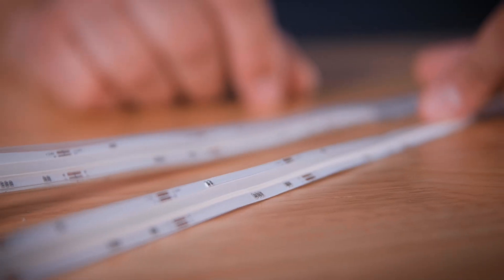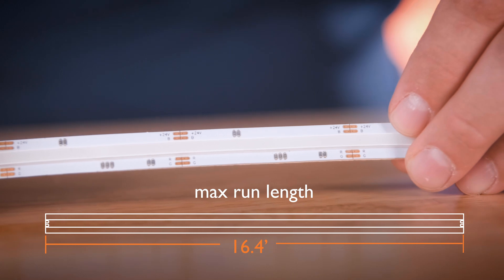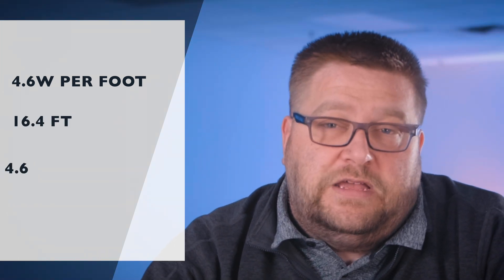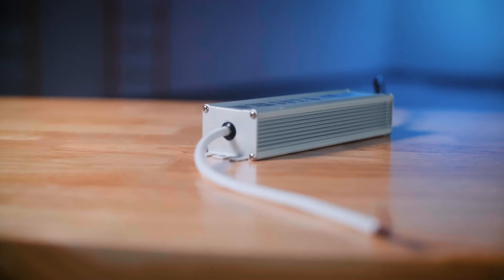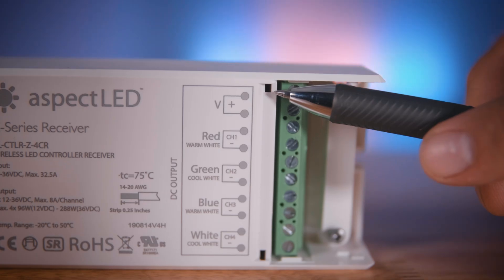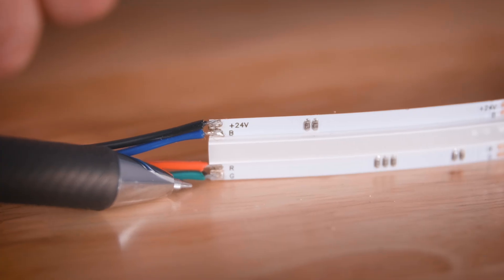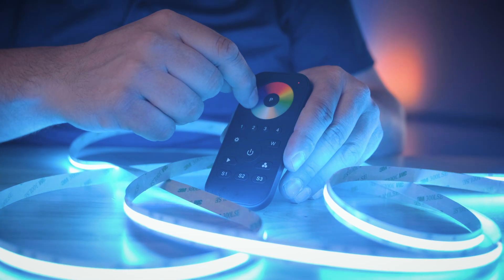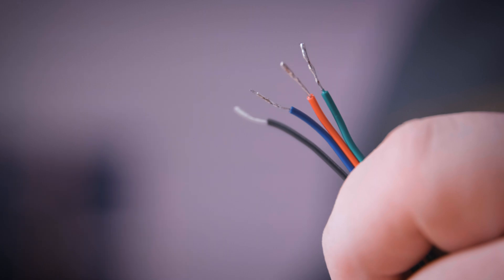L-Series Dotless™ Linear Color Changing RGB LED Strip Lights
In this video, we take a closer look at the options, considerations, and compatible products for the L-Series Dotless™ Color Changing RGB LED Strip Lights. These strip lights are the perfect solution for a wide variety of lighting applications including; cove, under-cabinet, and decorative lighting.
Timecodes:
0:00 - Intro
0:27 - Options
0:59 -  Dimensions
1:15 - Brightness & Power
1:34 - Power Supplies, Remotes, and controllers
2:40 - Channel
2:58 - Thanks for watching!